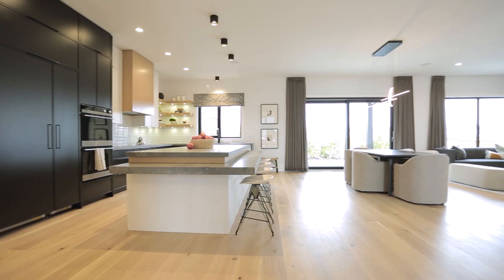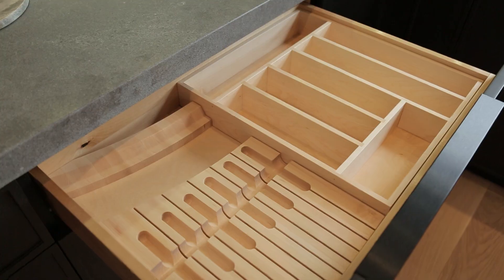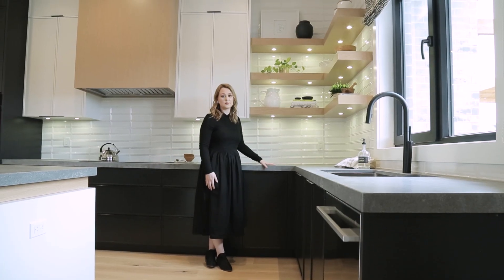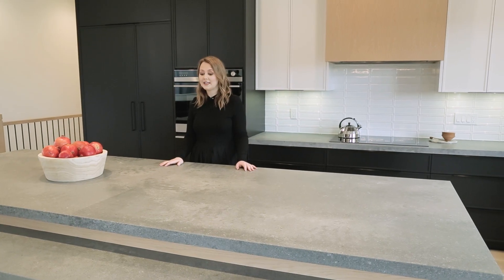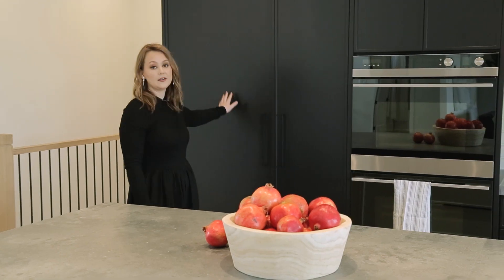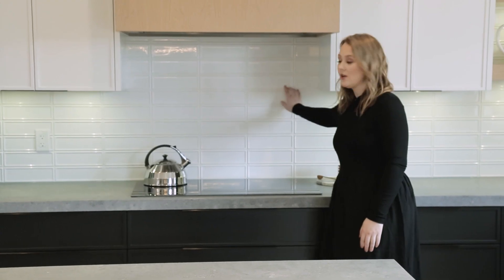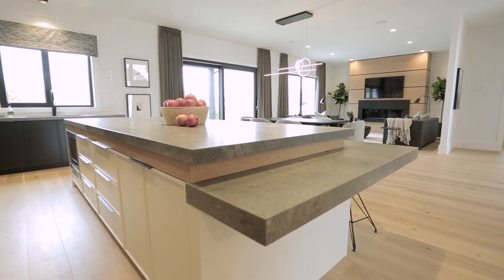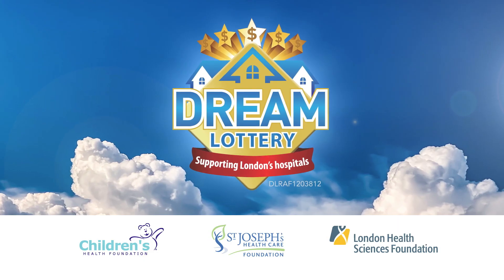Design Like A Pro With Red Acorn Studio - Kitchen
London Dream Home